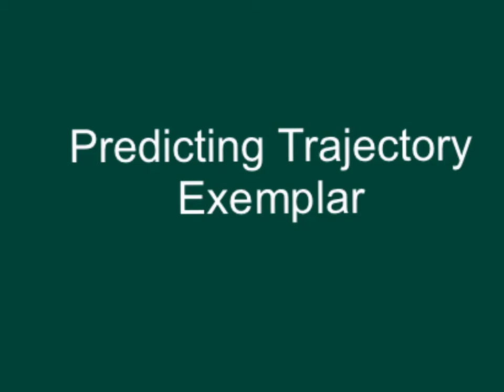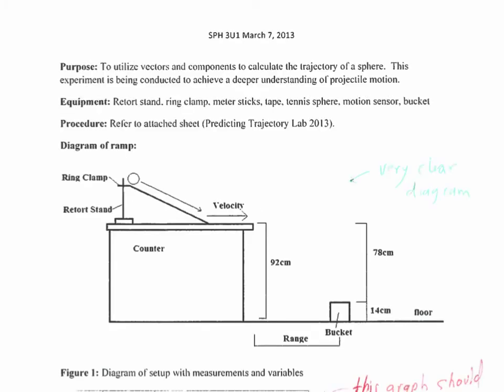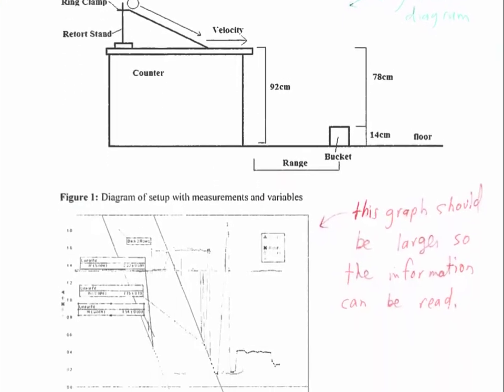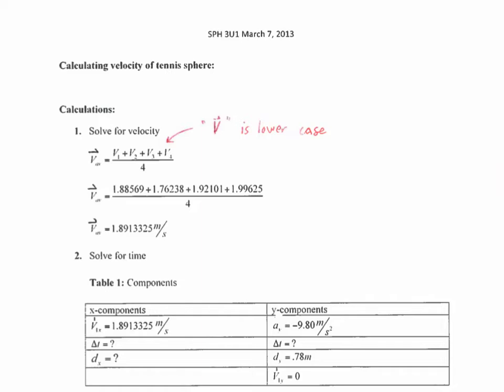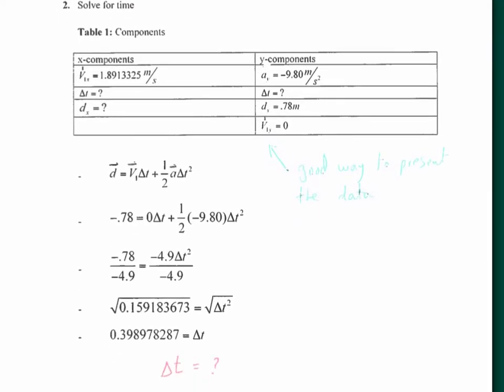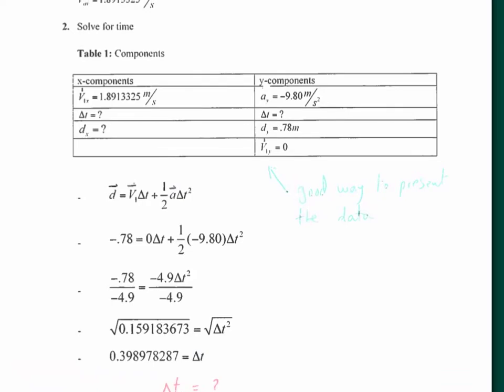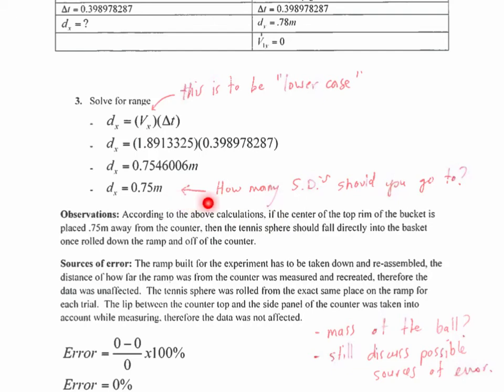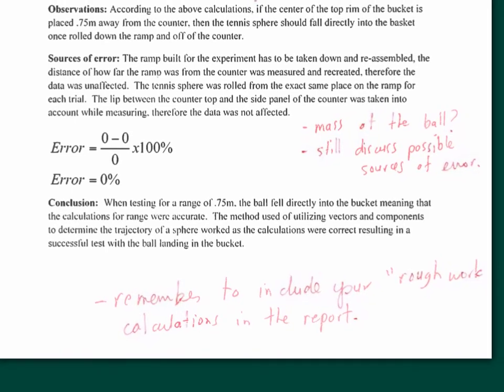How to solve for Predicting a Trajectory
Discussion of the lab report, detailing the things done well, and discussion of the things that need to be improved.